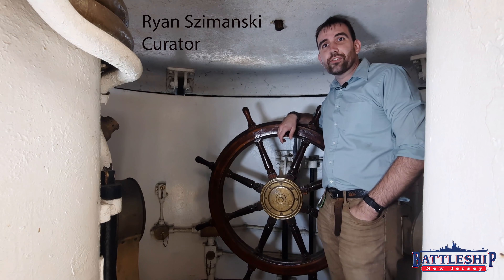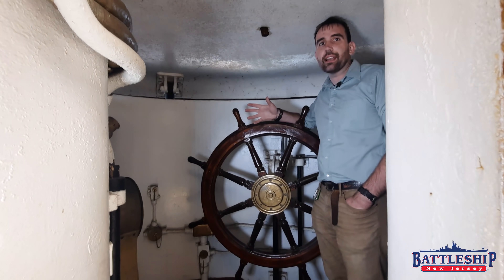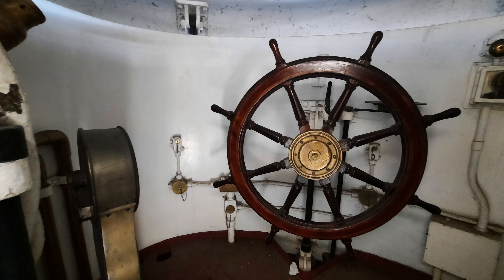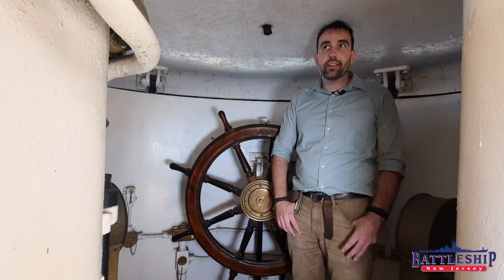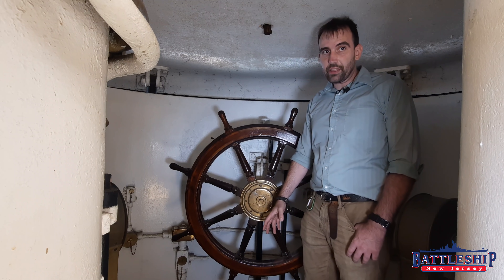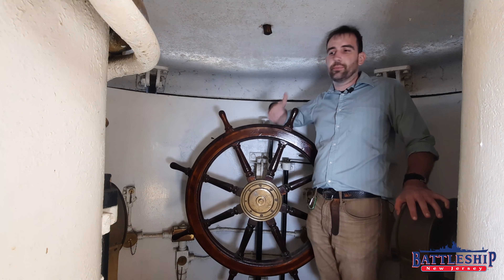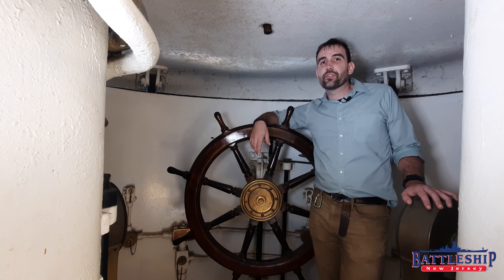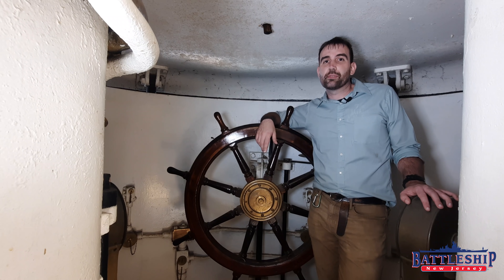Inside the Conning Tower on USS Olympia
Part of our series from the Independence Seaport Foundation, we're on board USS Olympia, inside the Conning Tower.